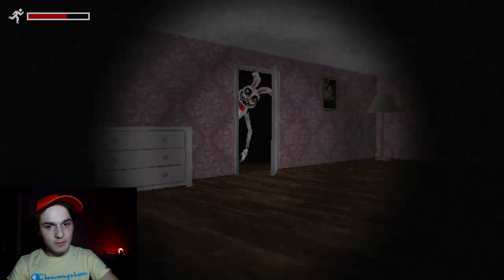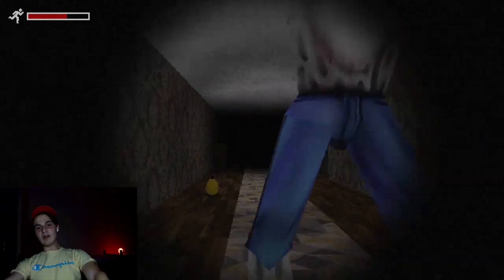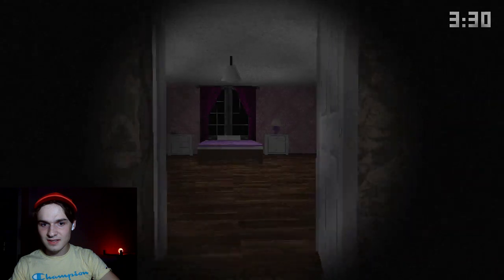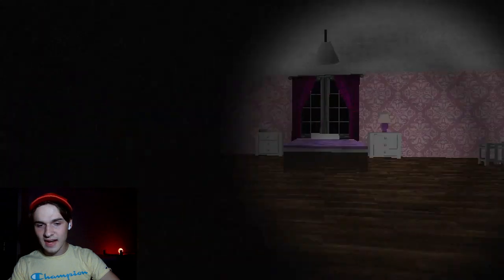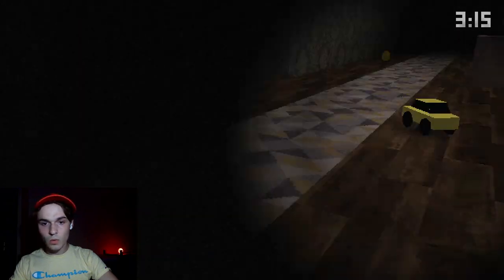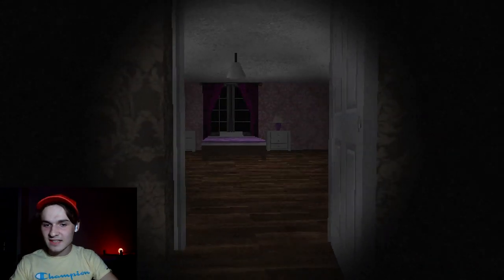SCARRIEST BUNNY EVER!!! | MR. HOPP'S HUNTING HOUR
Mr. Hopp, a creepy rabbit doll that has come to life, is trying to get inside the house! Check all doors, windows and vents to make sure he can't find any way in. Avoid the toys on the floor, the sound draws him in.